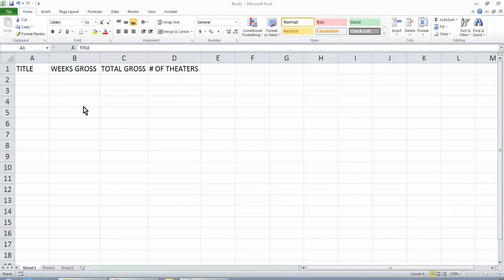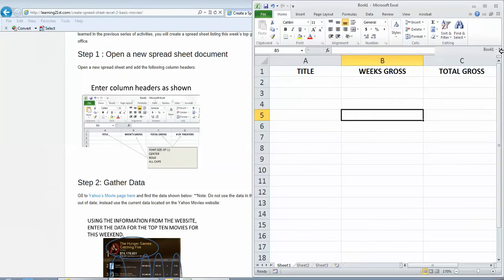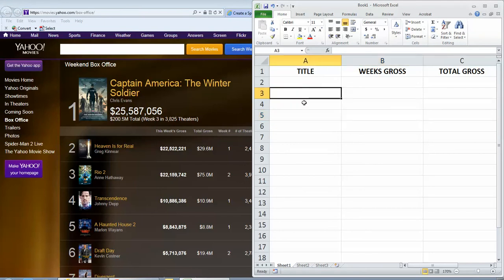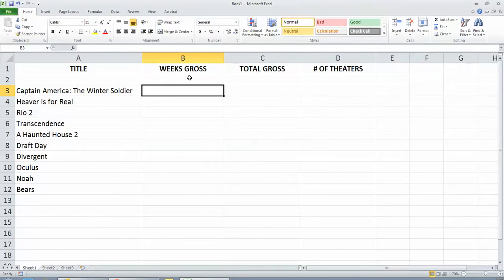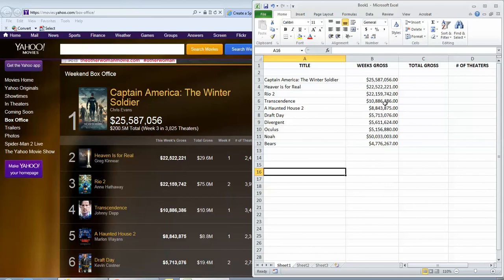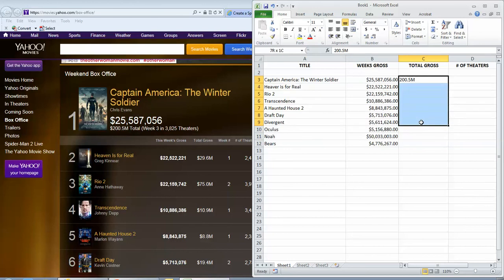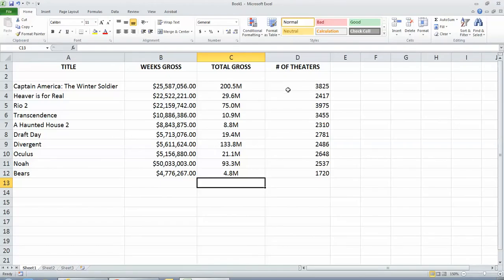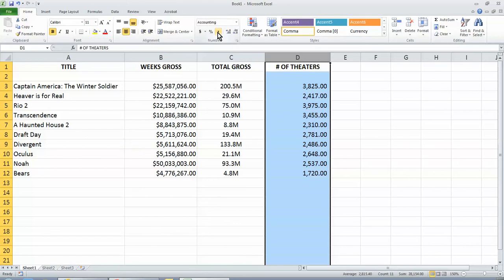Creating a simple Movie spread sheet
- Instructional Technology, Tech for Teachers, Technology integration in the Classroom